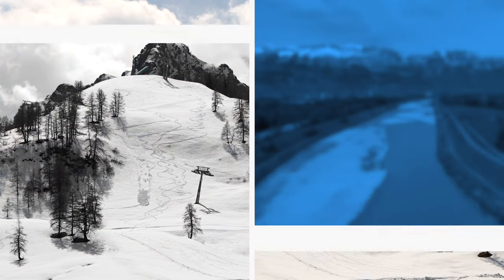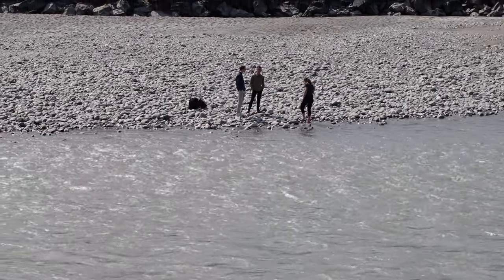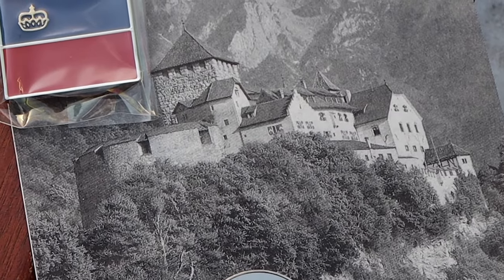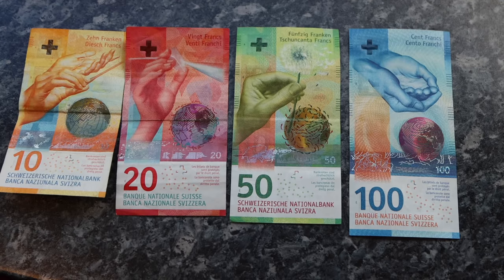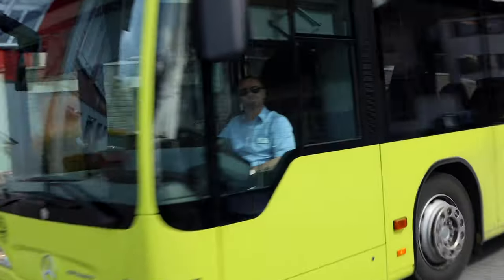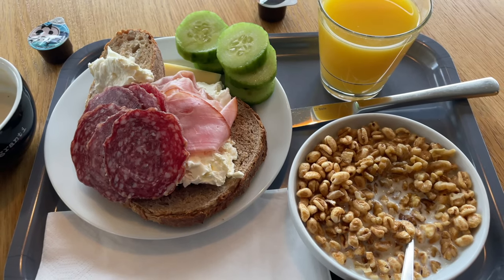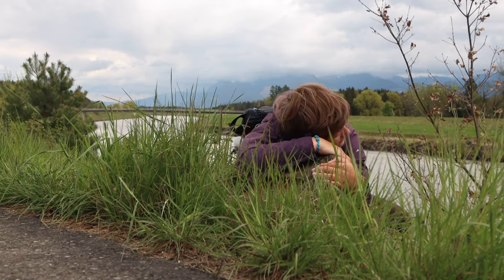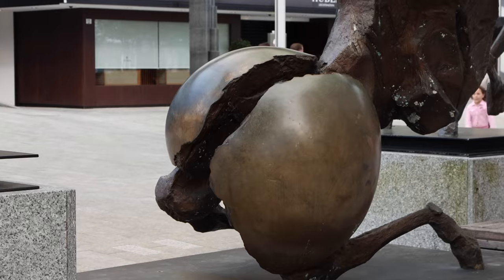Liechtenstein - When SIZE doesn't MATTER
Liechtenstein is one of the smallest countries of Europe, located between Switzerland and Austria. How is life organized in such a tiny nation? Is Liechtenstein different from neighboring countries? Who's stalking people in the center of the capital?! What about travel expenses and is visiting Liechtenstein worth it? Let's find out!

Timecodes:
0:00-0:37 - Hi guys, we're in Liechtenstein!
0:37-1:13 - Does size matter? :)
1:13-1:58 - Black license plates
1:58-3:00 - The main attraction of Liechtenstein
3:00-3:57 - How simply it is to loose your lunch here
3:57-5:28 - Mini-capital of the mini-country
5:28-6:30 - Bizarre design of the capital
6:30-7:08 - The Prince of Liechtenstein's home
7:08-7:36 - DON'T DO THIS in Liechtenstein
7:36-9:23 - Castles, fields and cows
9:23-10:52 - Economy structure of Liechtenstein
10:52-14:03 - Time to go to the mountains!
14:03-16:23 - The best commune in Liechtenstein
16:23-21:46 - BIG adventure starts from here!
21:46-23:17 - All good things come to an end